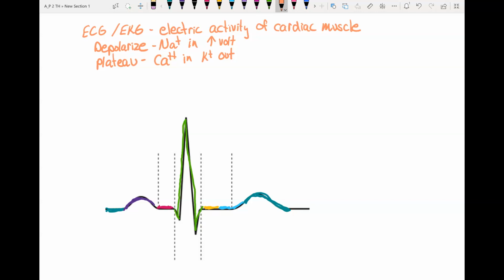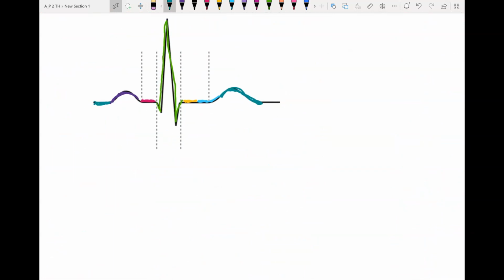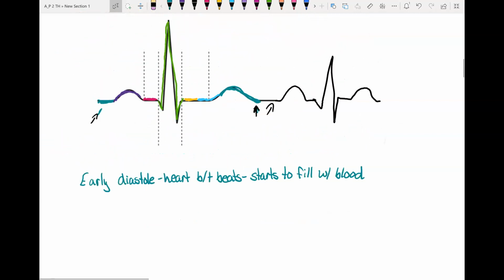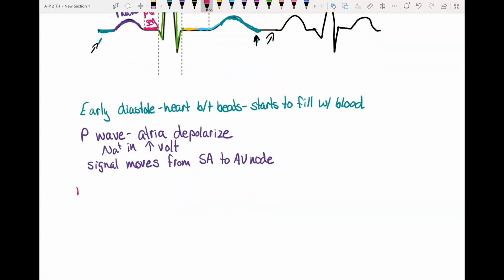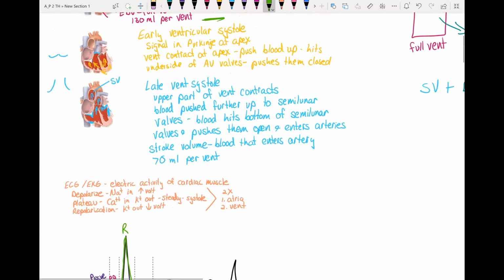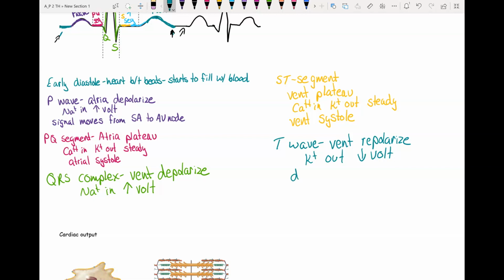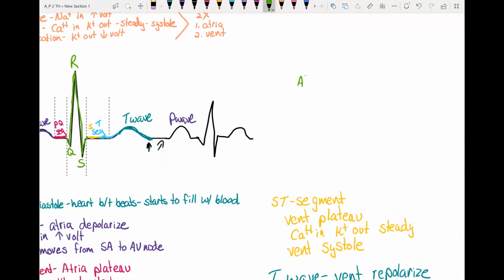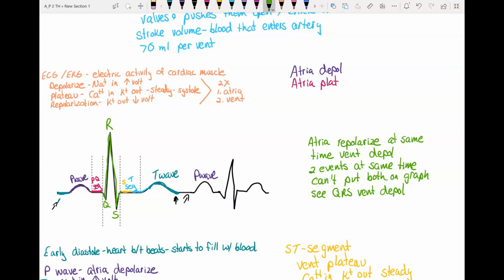Bio 201 ch 19.11